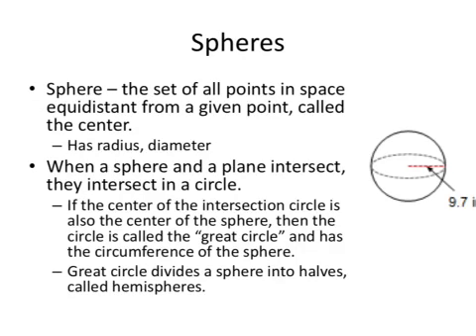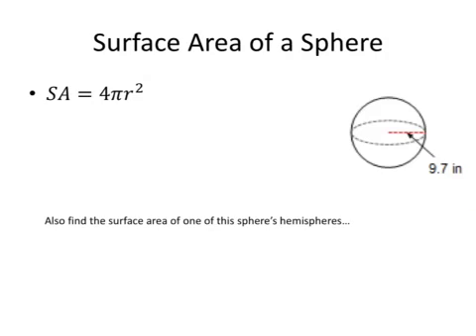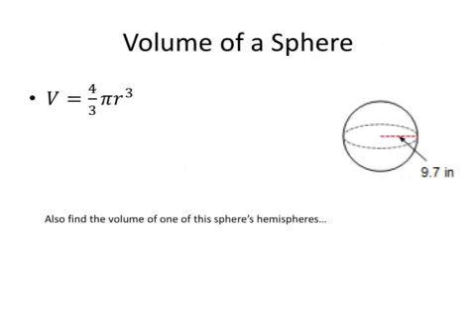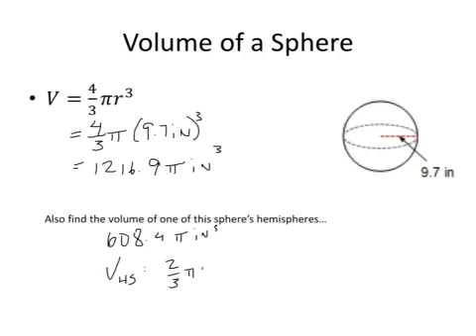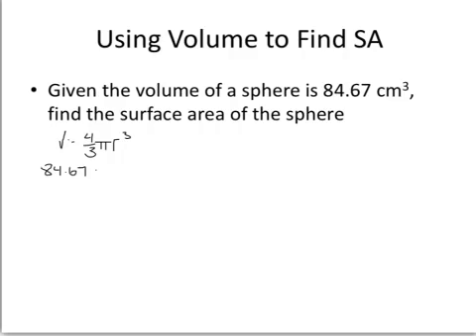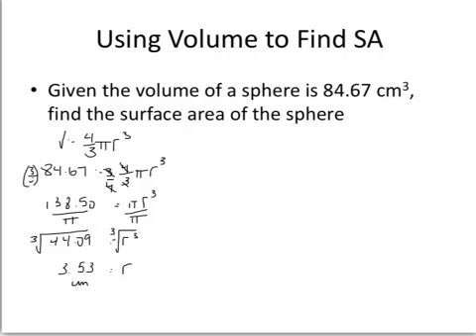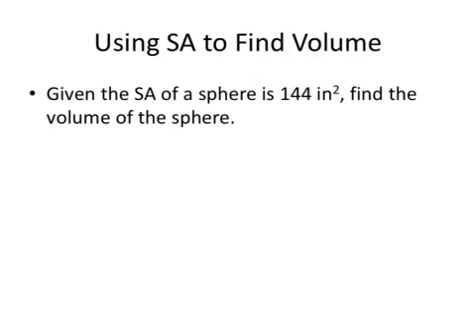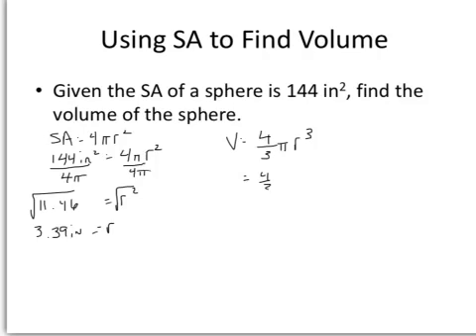Surface Area and Volume of Spheres